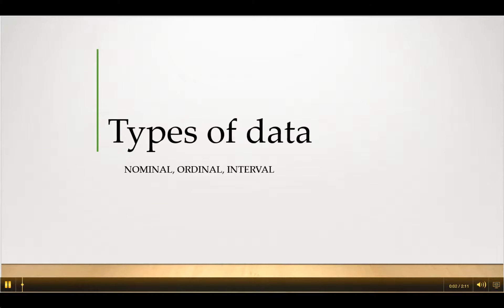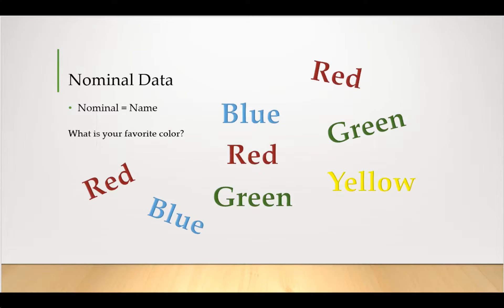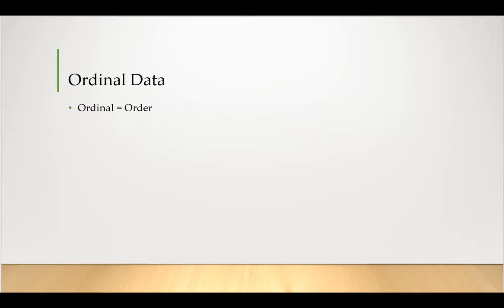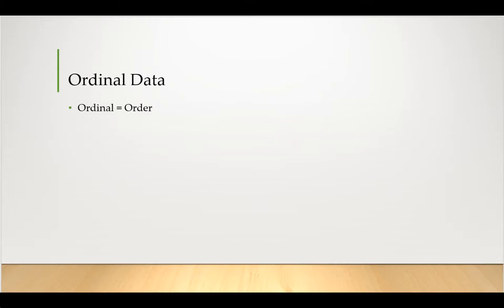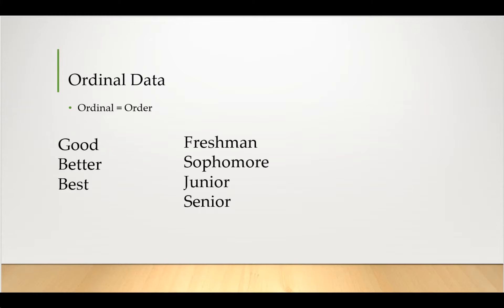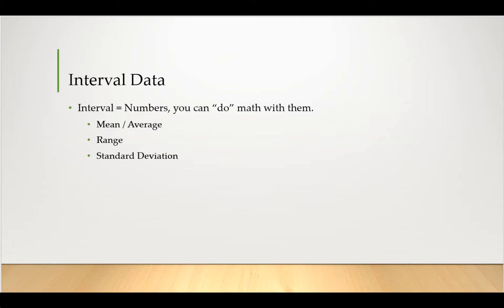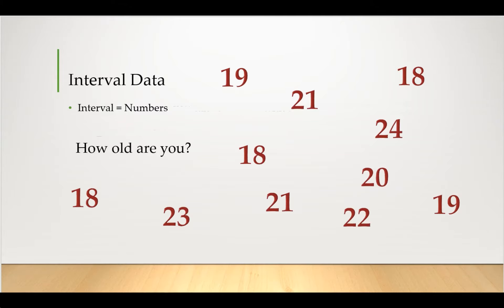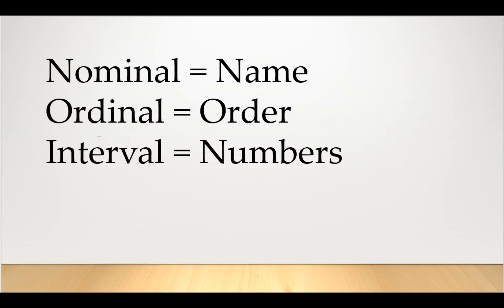TypesOfData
Nominal, Ordinal, Interval data